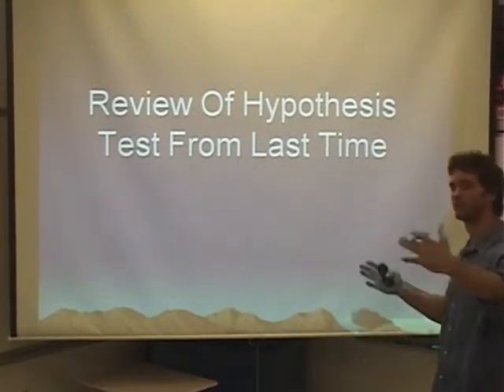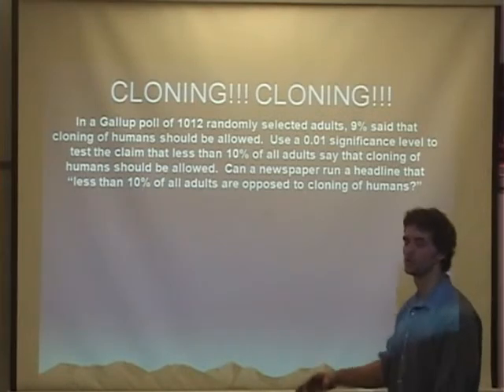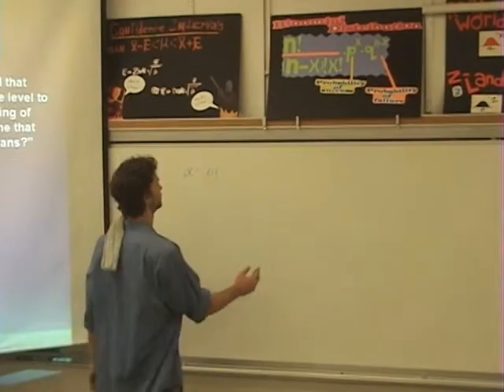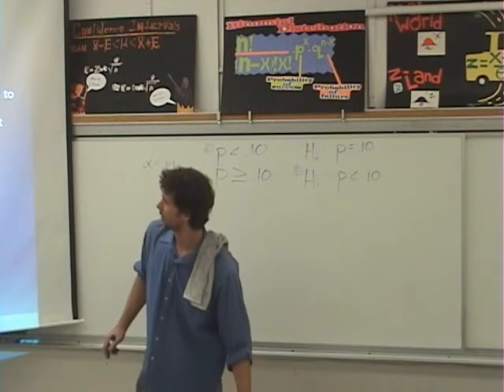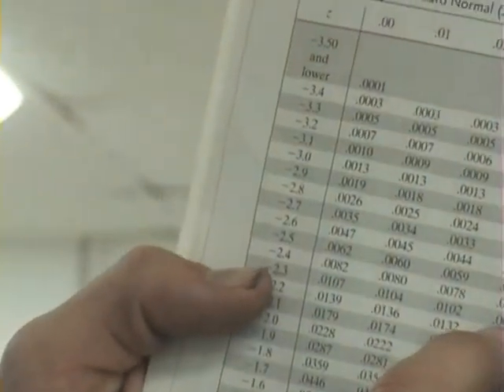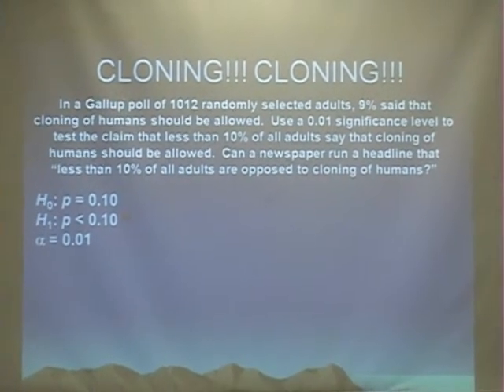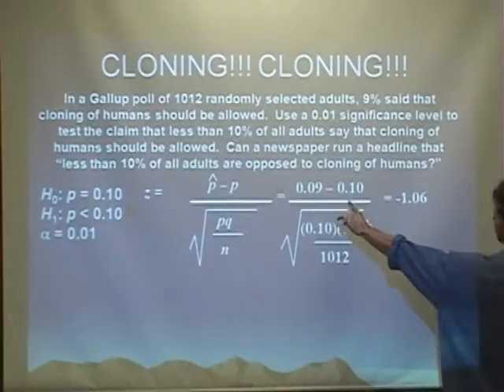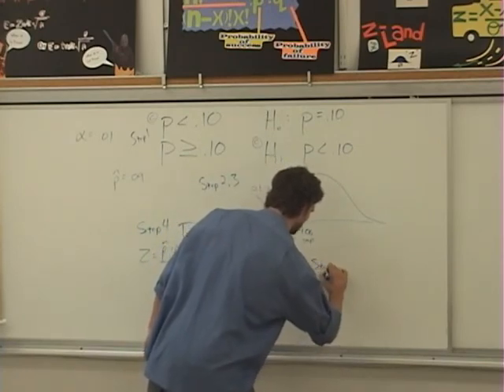Hypothesis Tests for Means Part 1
Grossmont Stats Hypothesis Testing